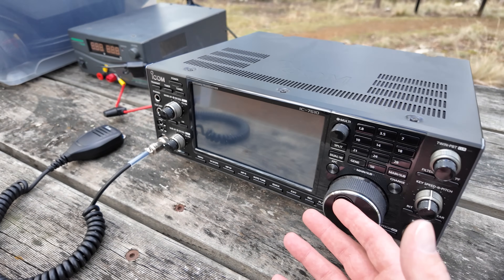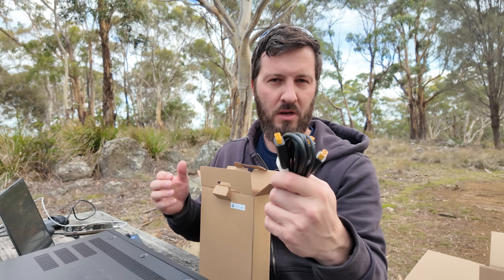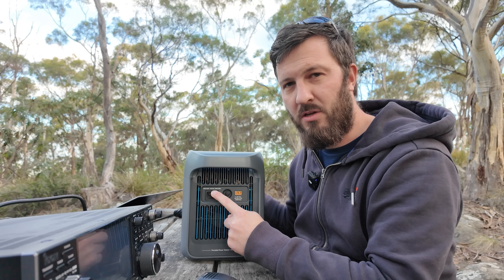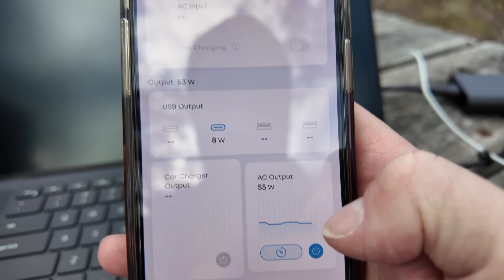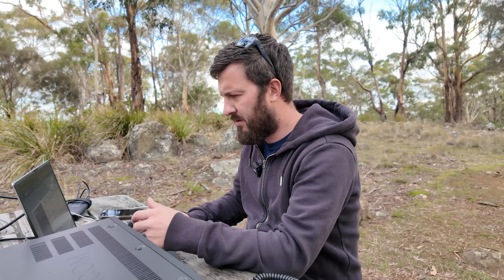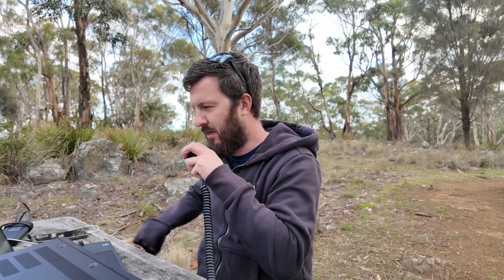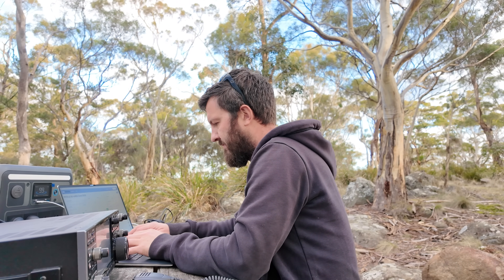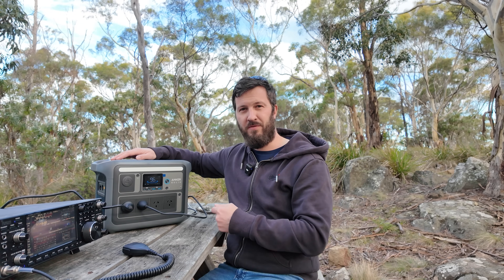This Battery Runs My Entire HF Station ft. Anker Solix C1000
Time to bust out a winter Parks on the Air activation! Can the Anker SOLIX Power My Entire Portable Ham Radio setup?

Anker SOLIX C1000 is now $500 Off for EOFY Deal. The deal ends on June 30.

YouTube Sound